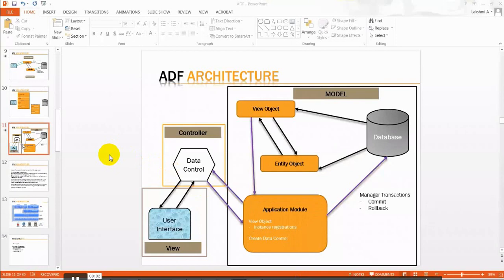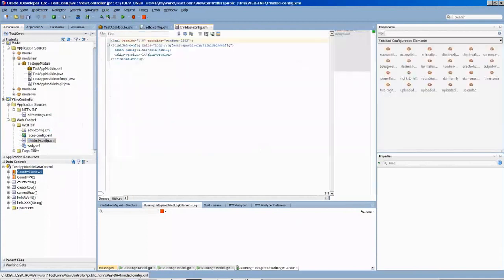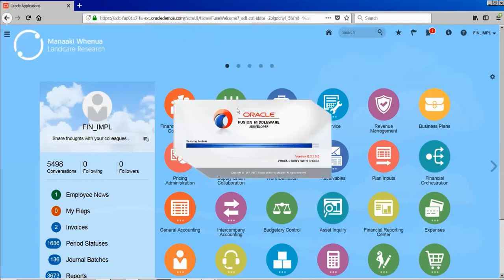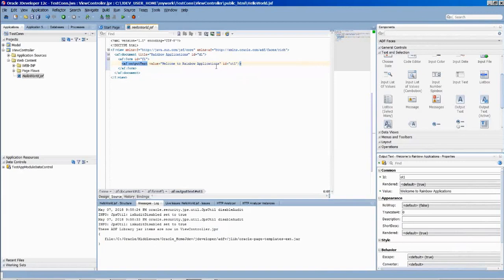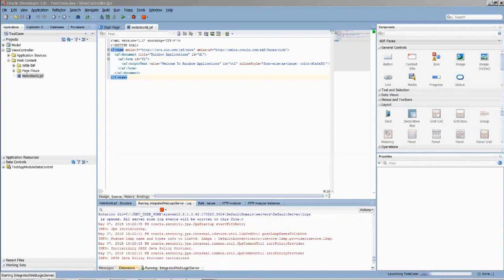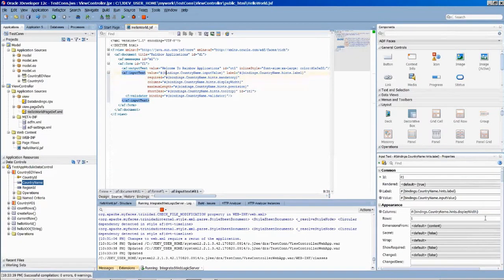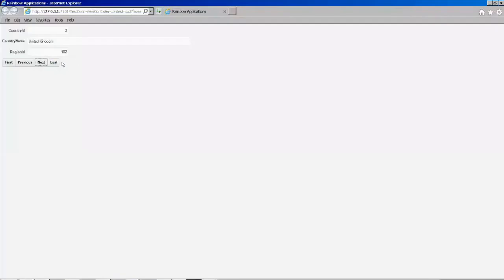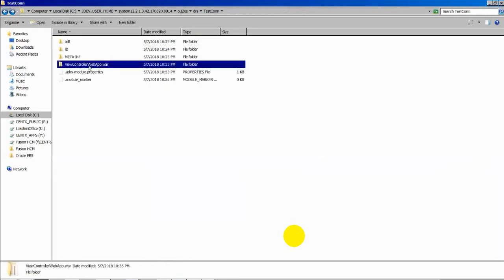Pepper and Salt 25 ADF ARCHITECHTURE